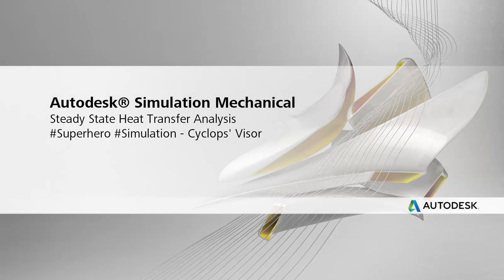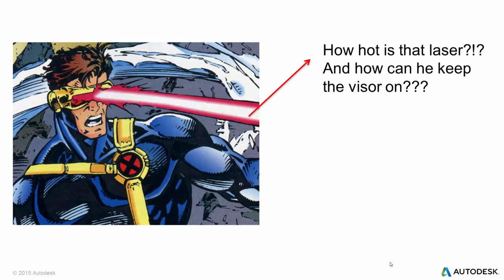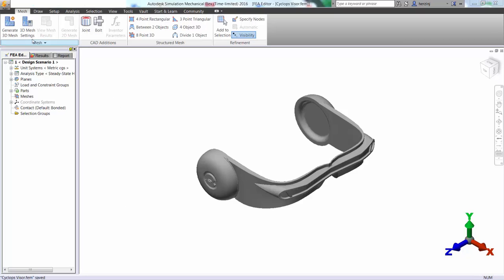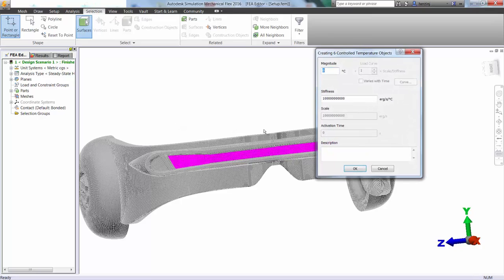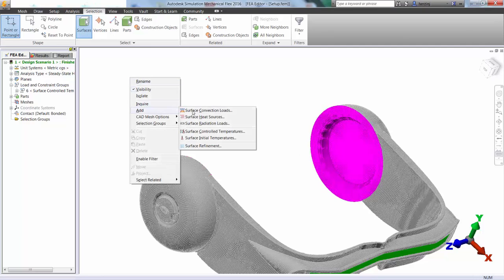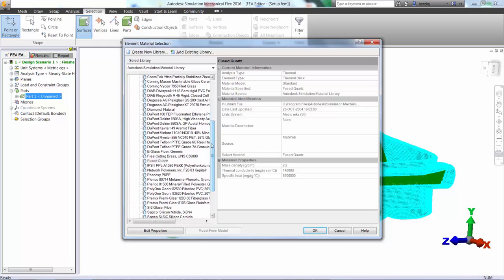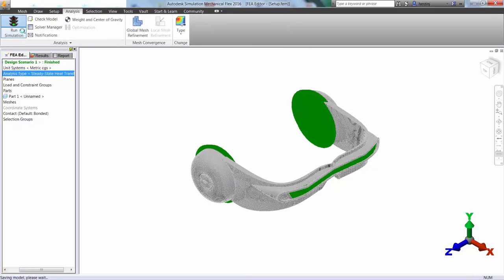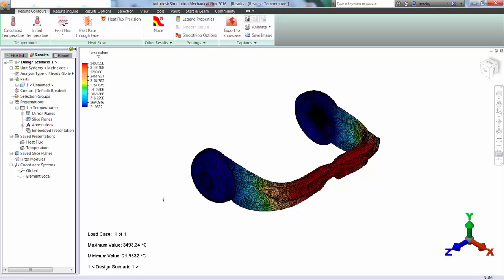Cyclops Visor Steady State Thermal Simulation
How does Cyclops keep that visor on his head while shooting a laser from his eyes? I say his face is going to melt off, but let's use take a look using Autodesk Simulation Mechanical to get a better understanding.